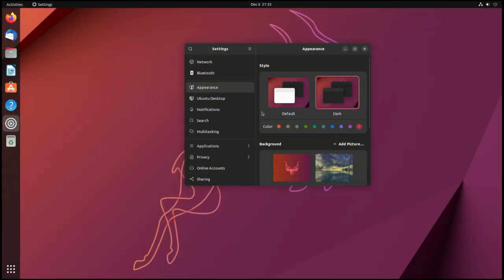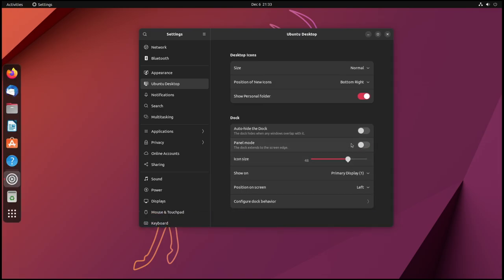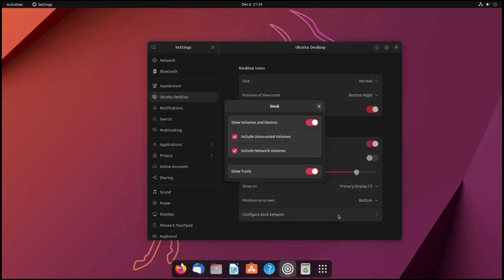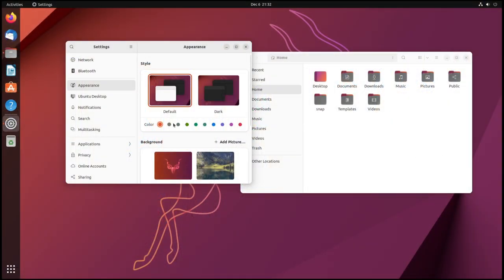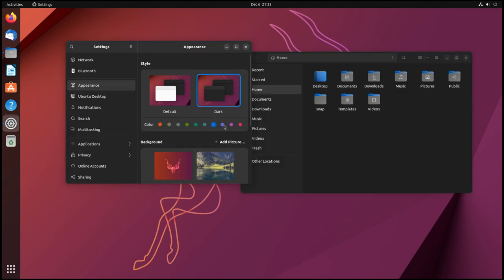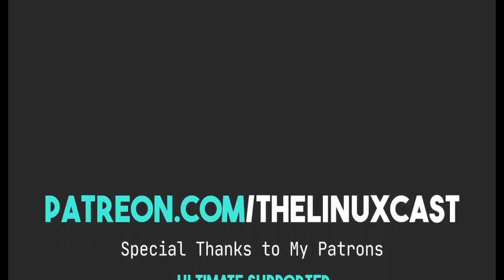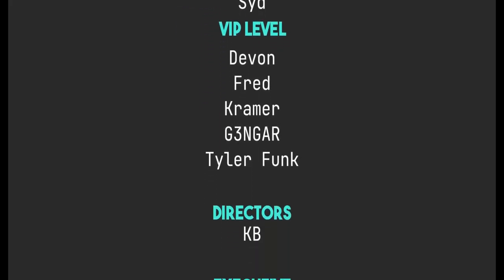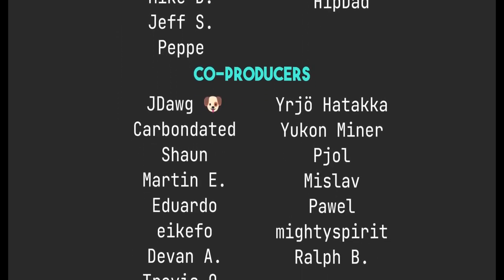The BEST Gnome Distro?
Today I talk about Gnome and which distro does it best.

Time Stamps
0:00 Intro
1:08 What is the Best Version of Gnome?
1:47 The Answer
3:19 The Reason Why It Is The Best
7:43 What Do You Think?